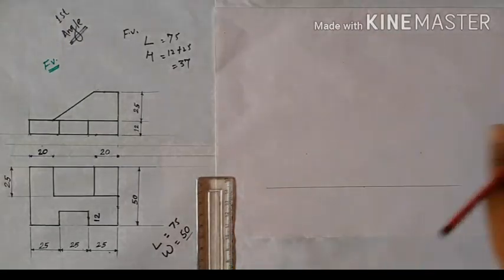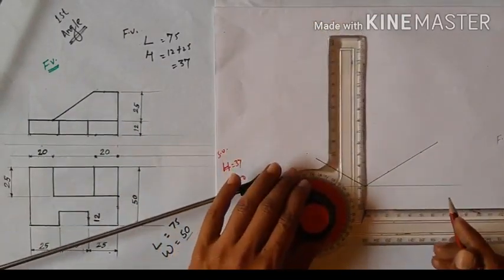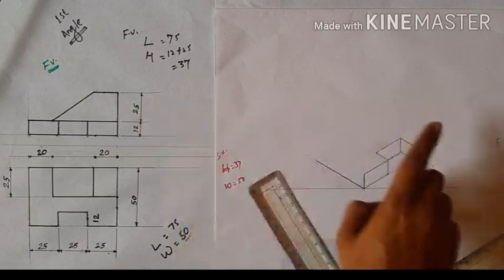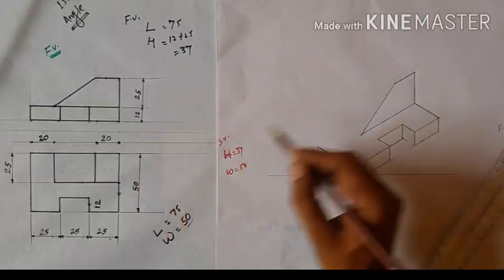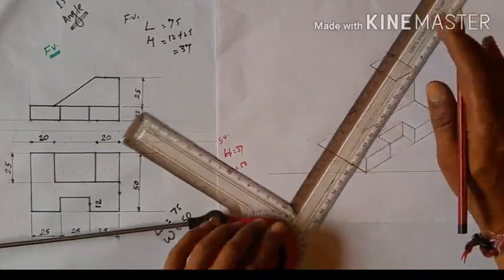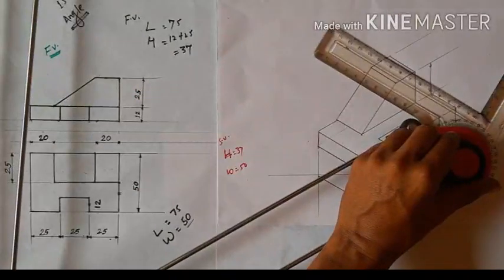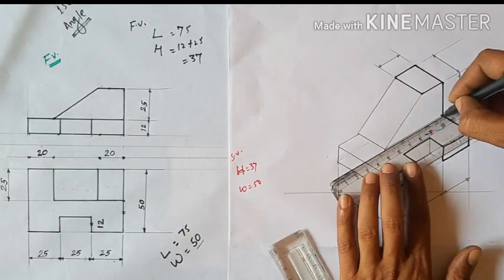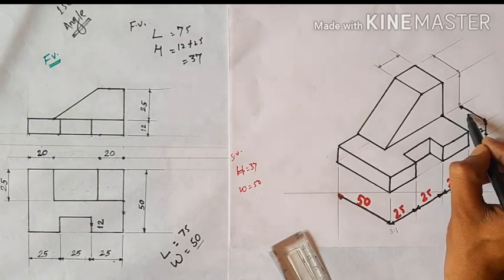ISOMETRIC PROJECTION. (आइसोमेट्रिक प्रोजेक्शन) problem no.#3# learn this with sanjivganjirBest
How to draw isometric view, from the two given views.